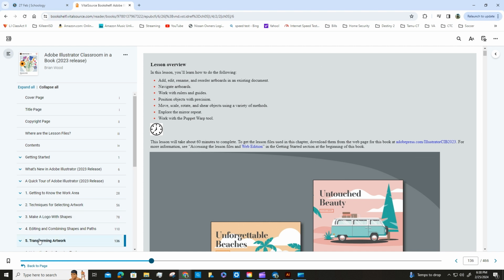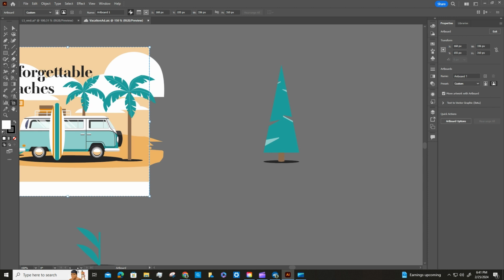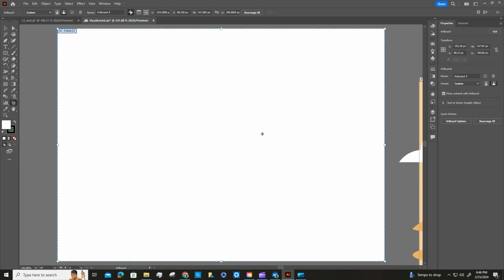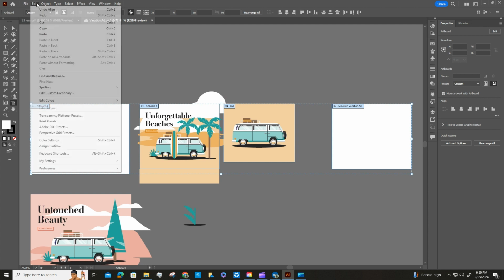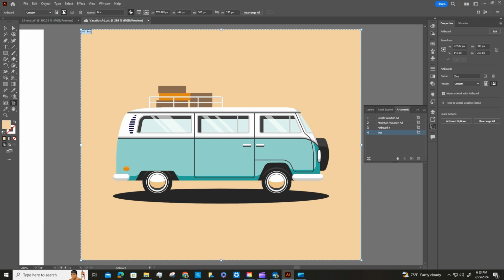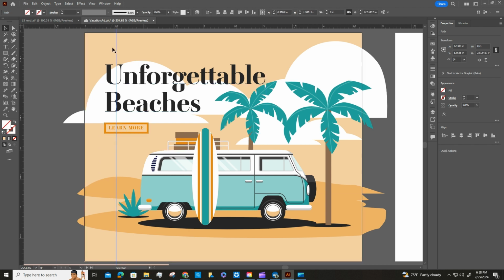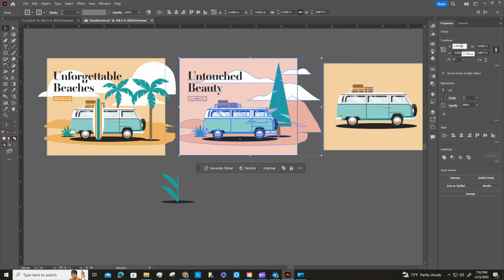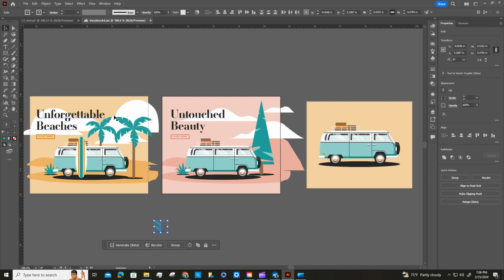Adobe Illustrator Lesson 5 Transforming Artwork - Part 1